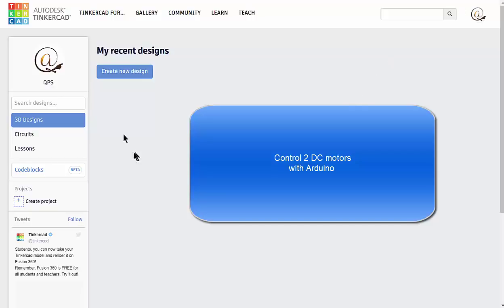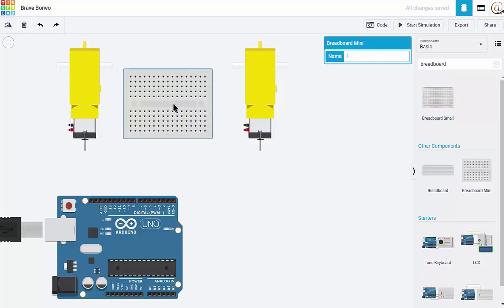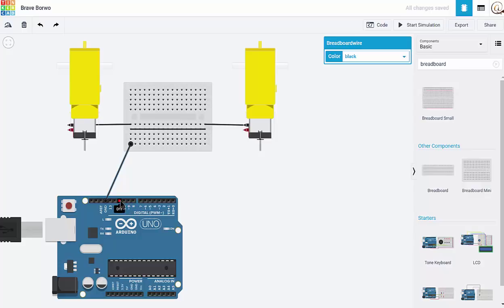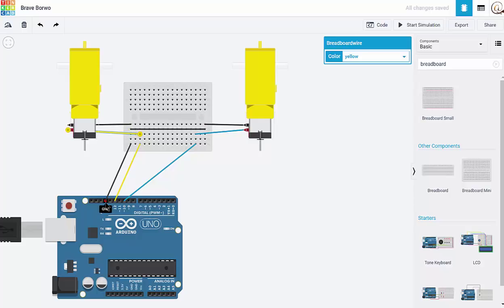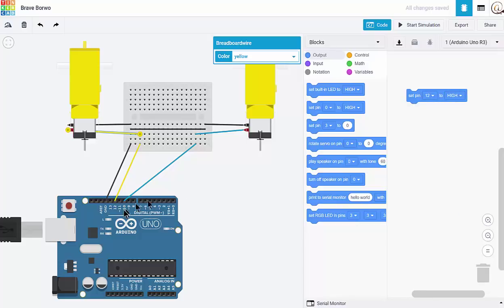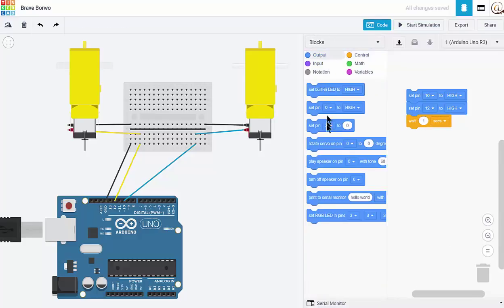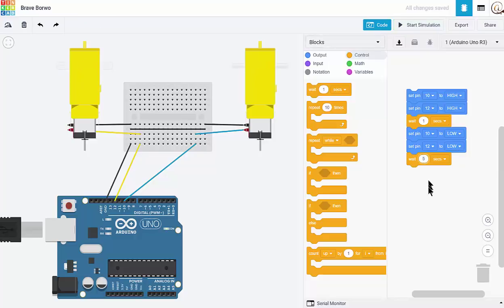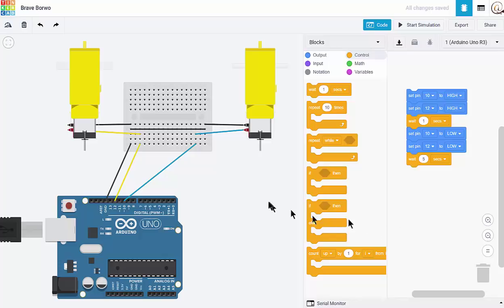Arduino DCmotor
This is a tutorial for students to follow in Tinkercad, to connect up 2 DC motors to their Arduino in the simulator. Later they will use the motors as the propulsion in the vehicle they construct.